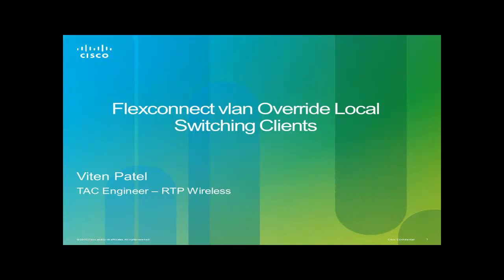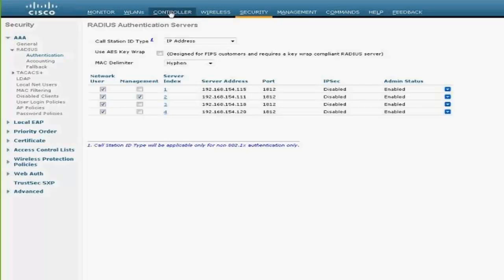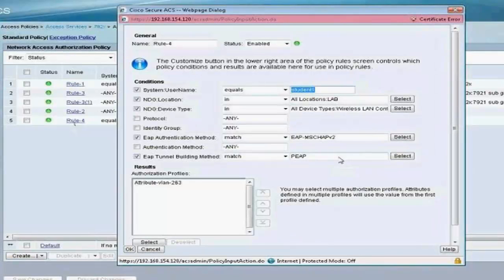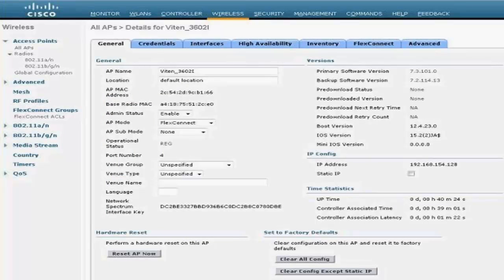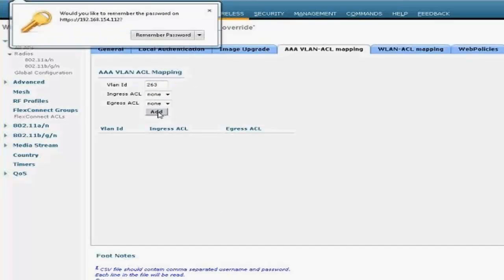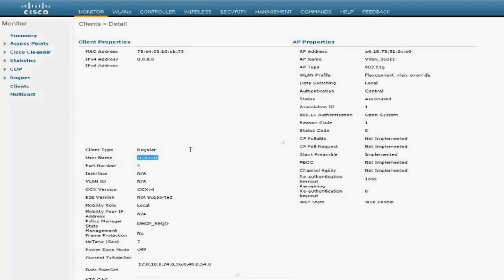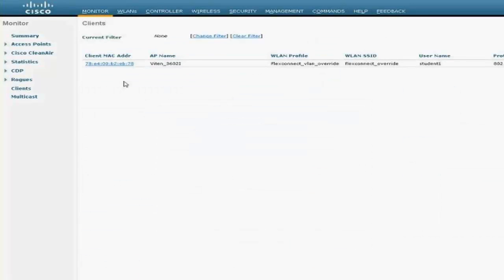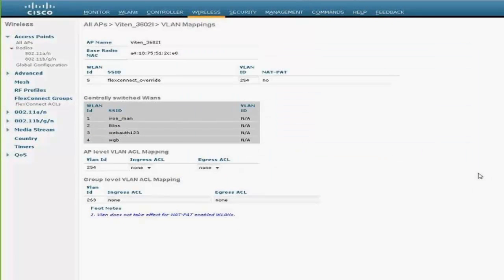Flexconnect vlan Override Local Switching Clients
This video covers Flexconnect vlan override for local switching clients.